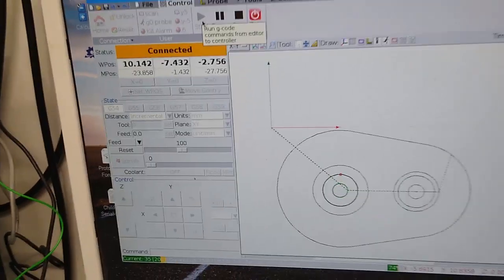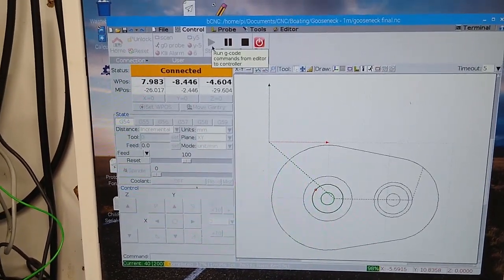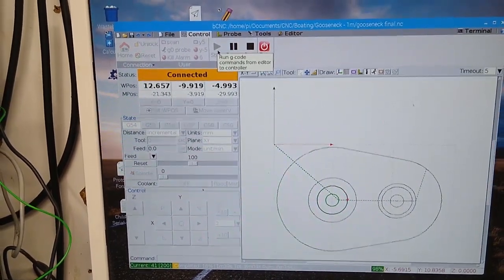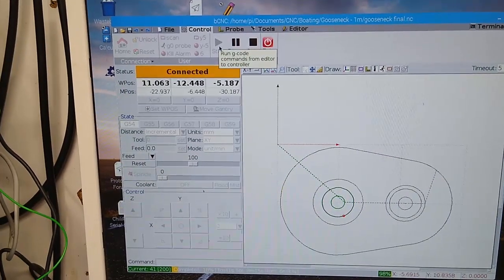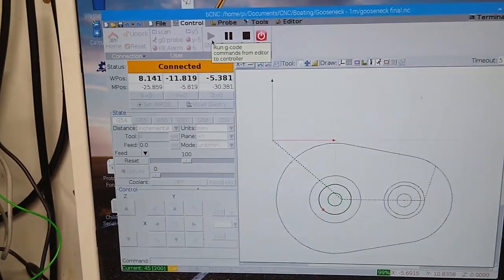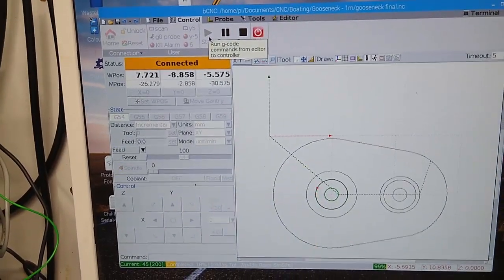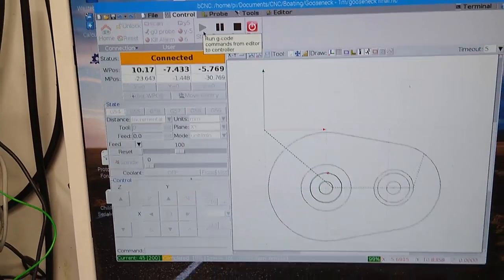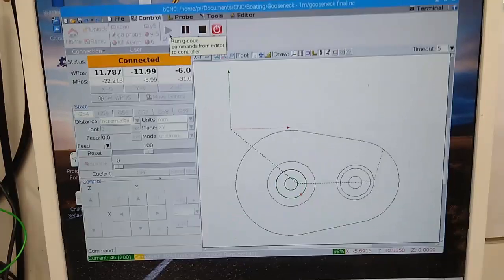Warco WM14 CNC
Final result of modifying a Warco WM14 mill for CNC.  Driven by a RaspberryPi running bCNC.  Ball screws replace the standard ACME screws supplied with the mill.